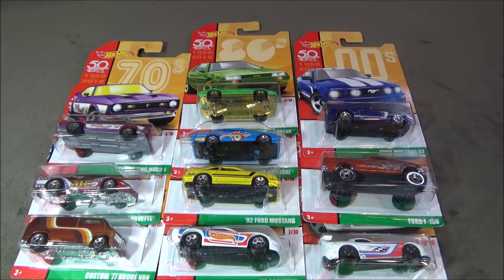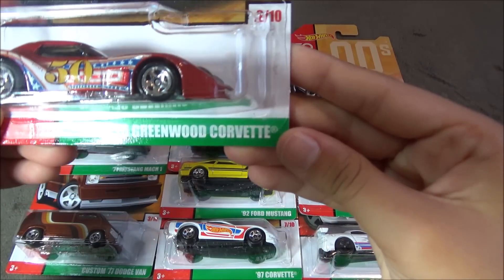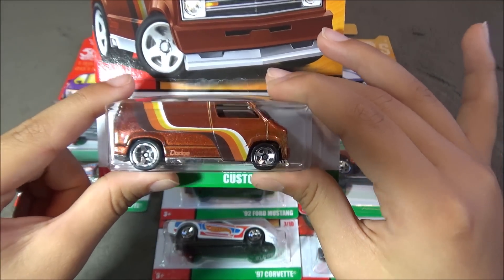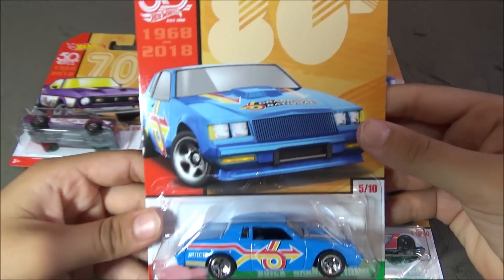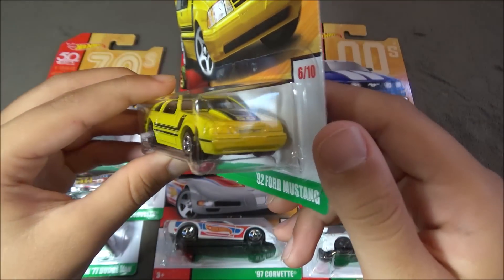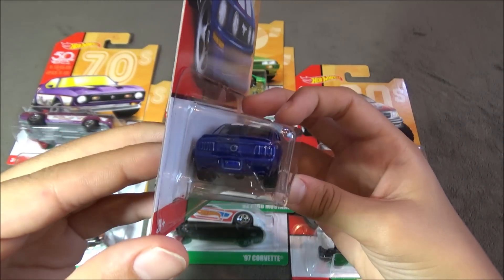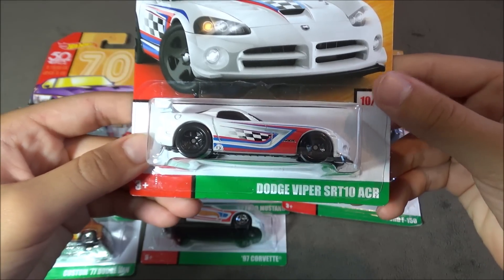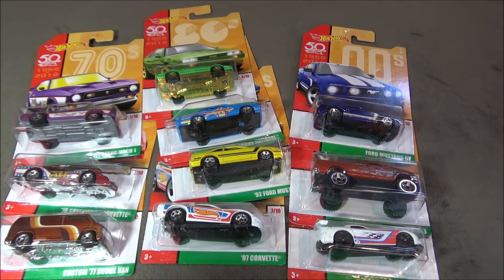Hot Wheels 2018 - Decades Throwback Mix 2! Target Exclusive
This is the video showing the target decades throwback mix 2 set. Set  has some nice castings.